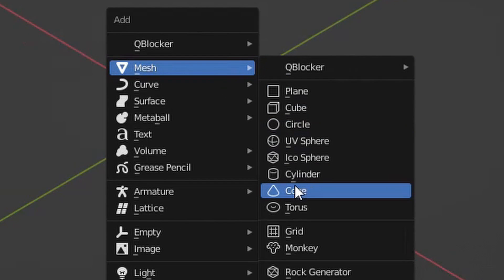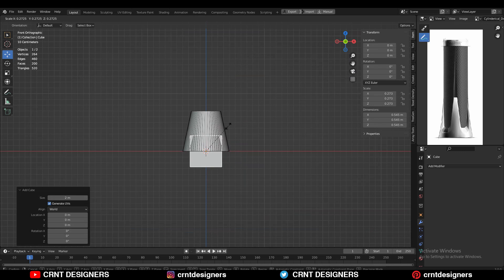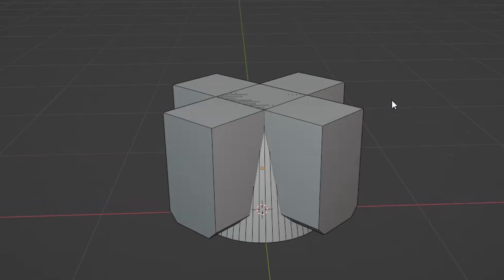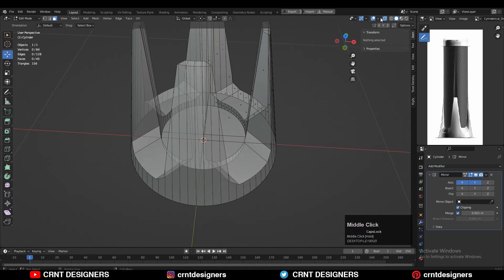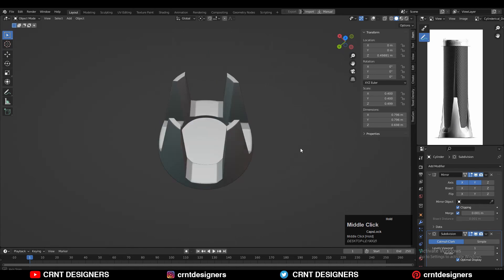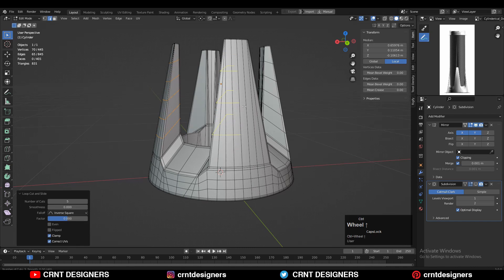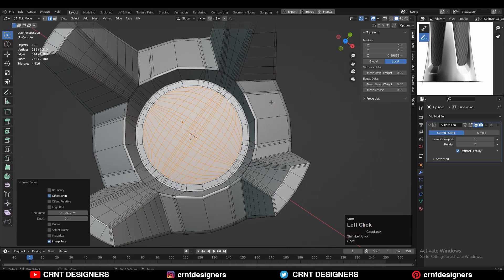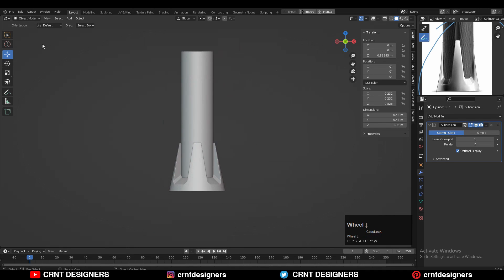How To Create Cylindrical Boolean Design _Blender Subdivision Surface Modeling Tutorial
ABOUT US

 ú . ___________